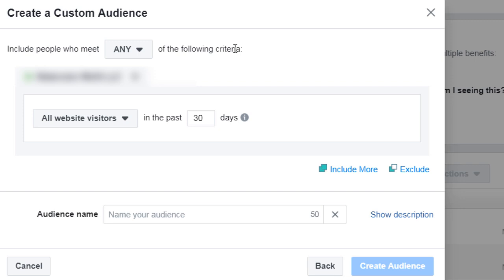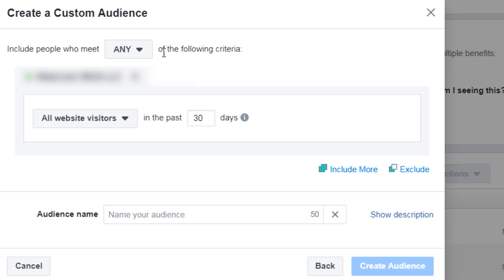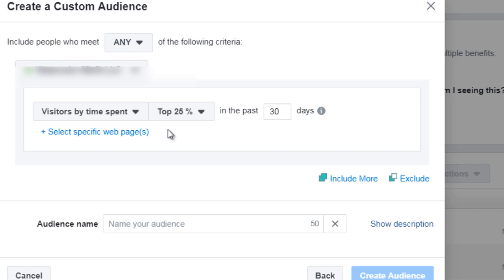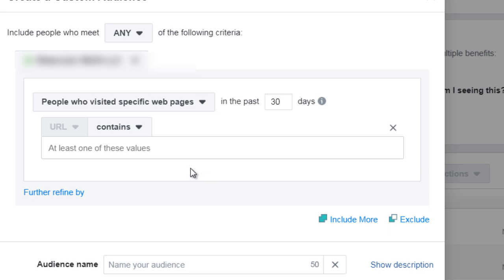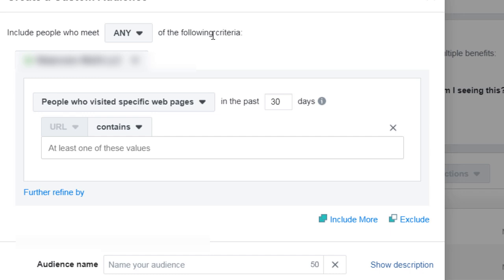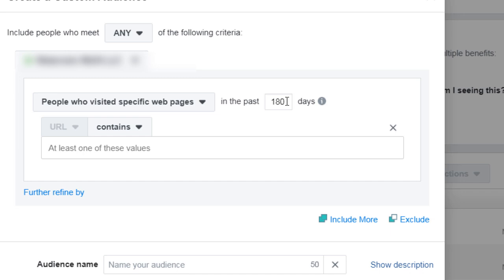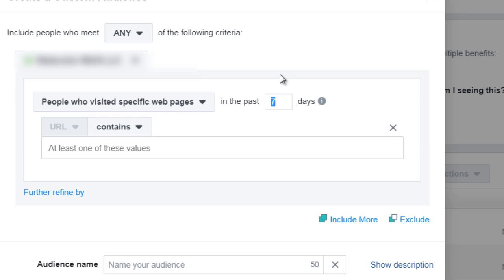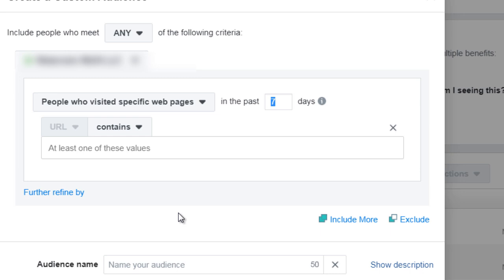E 8 - FaceBook Retarget Create Audiences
About Course :– Ready to master the art of generating real money on Facebook? This course reveals the insider secrets to maximizing your cash flow on the platform. Learn how to create compelling content, grow your audience, and effectively monetize your activities. With practical tips, step-by-step guidance, and real-life examples, this course sets you on the path to financial success and helps you harness the immense earning potential of Facebook. Get ready to unlock the secrets to real money on the world’s largest social media platform.